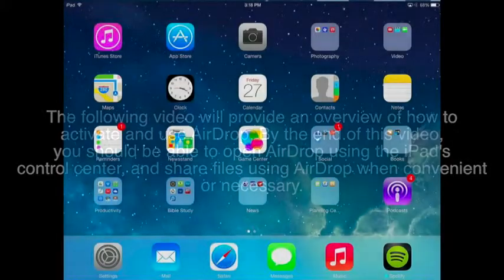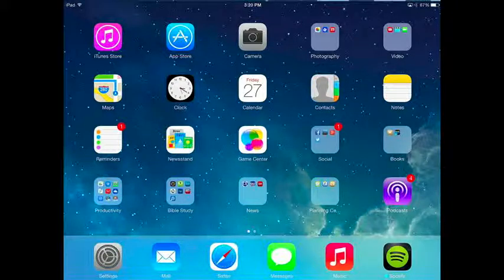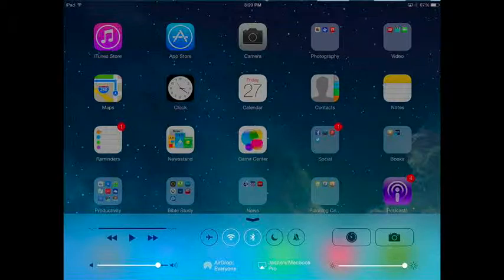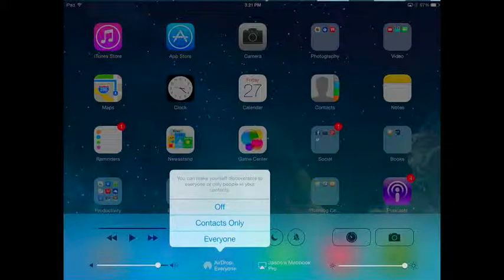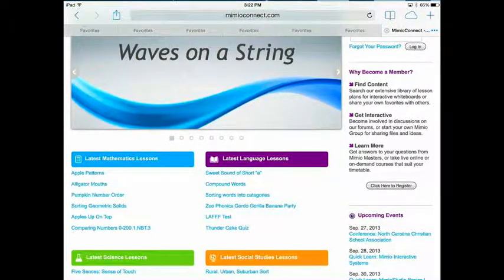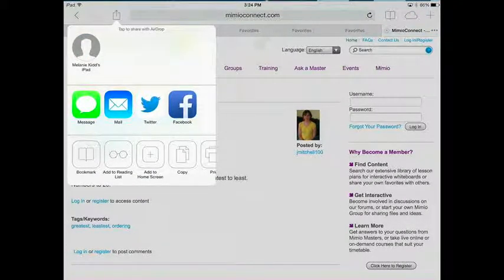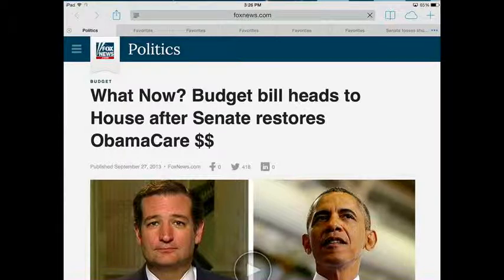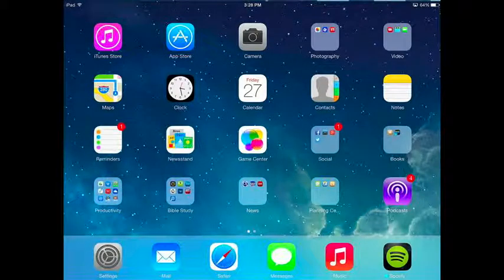Airdrop Tutorial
This video is about Airdrop Tutorial